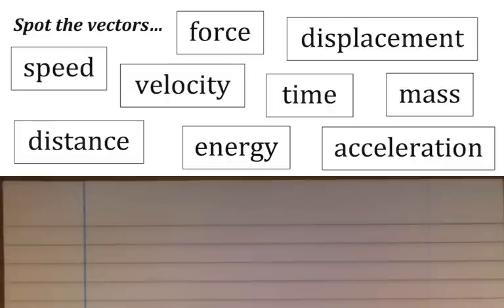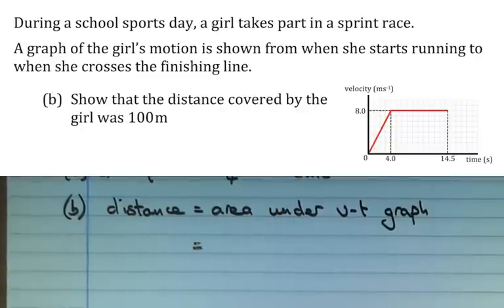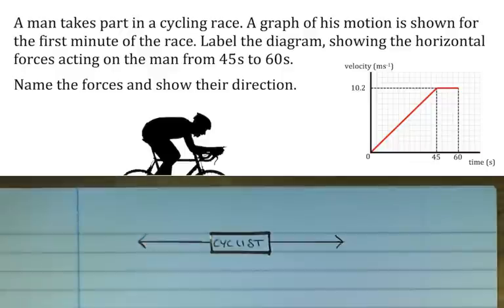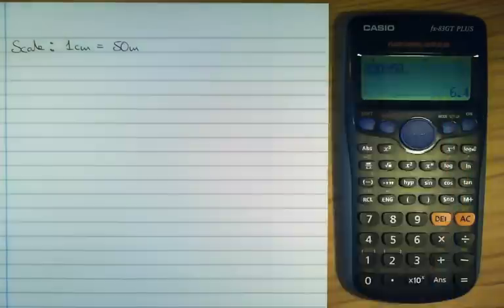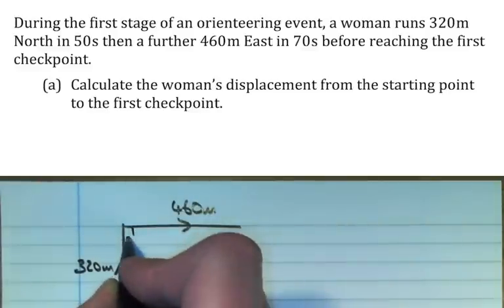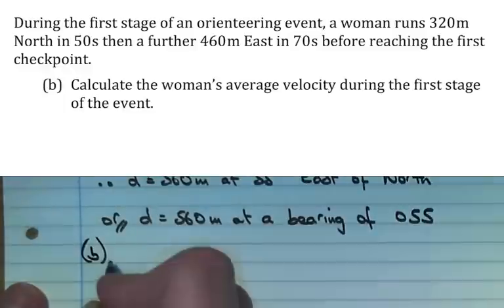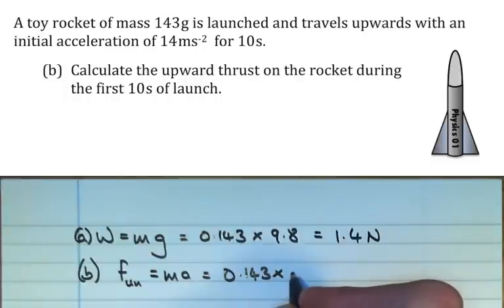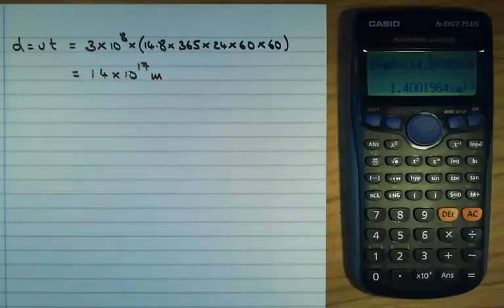National 5 Physics Live: Dynamics and Space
National 5 Physics 'Dynamics and space' unit - in this live session, I go over the National 5 Physics 'Dynamics and space' unit. Topics covered - scalars & vectors, velocity-time graphs, Newton's laws of motion, vector addition, projectiles and the light year.